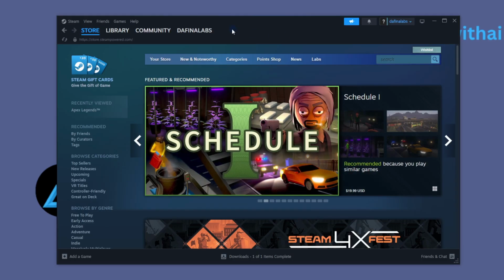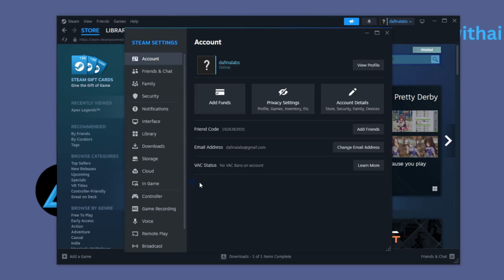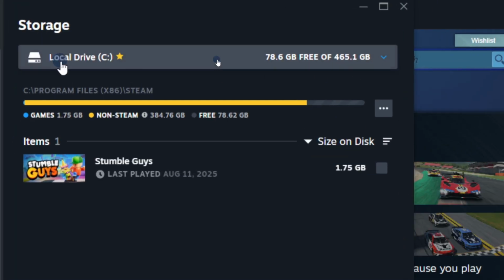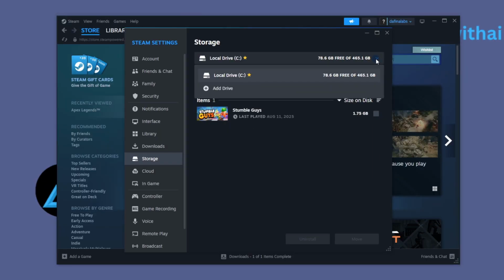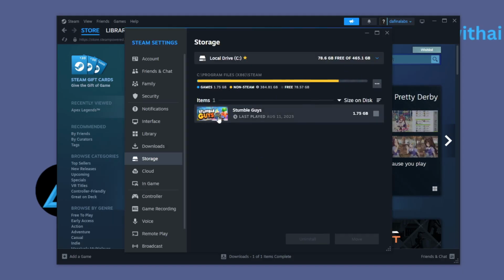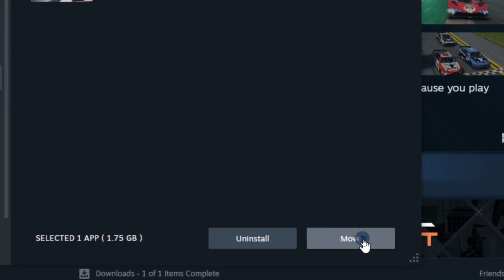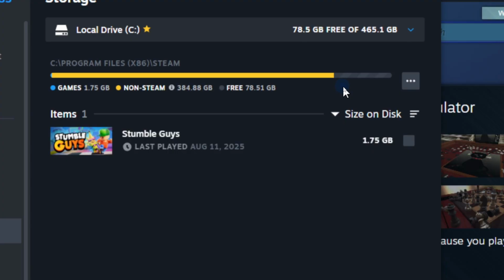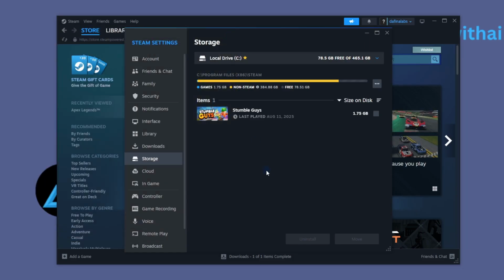How To Change Download Or Game Storage Location On Steam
In this video, you’ll learn how to change the download or game storage location on Steam so you can manage space on your computer more efficiently. Perfect for organizing your game library or moving games to a different drive.